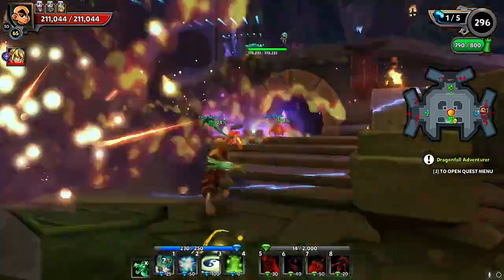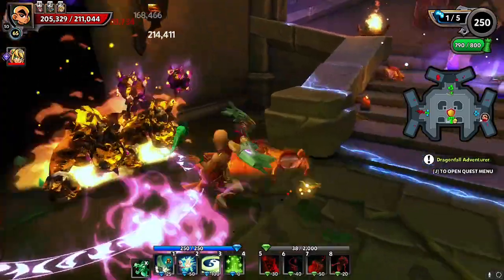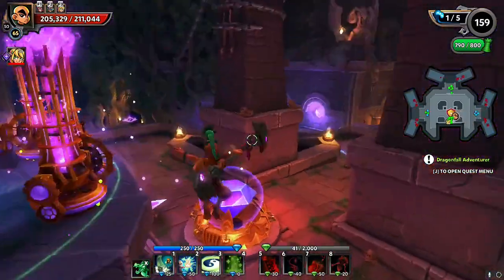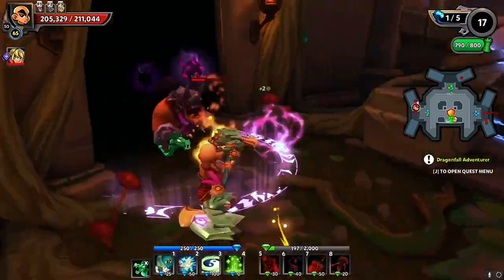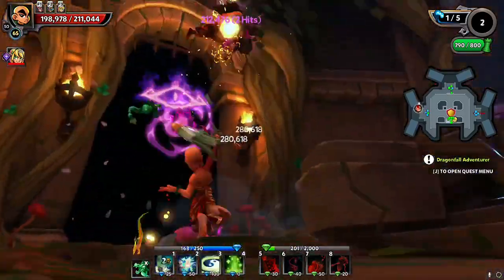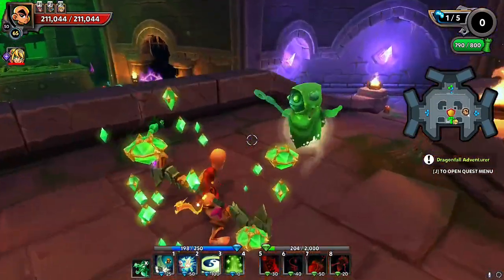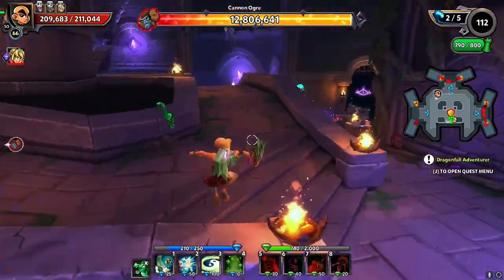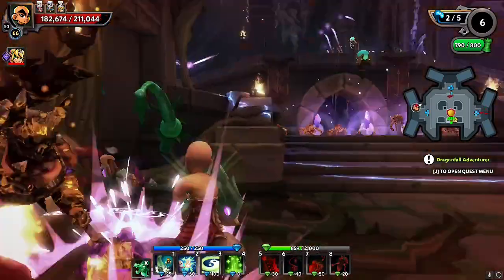Why the MONK is the Best Dungeon Defenders 2 Character!!